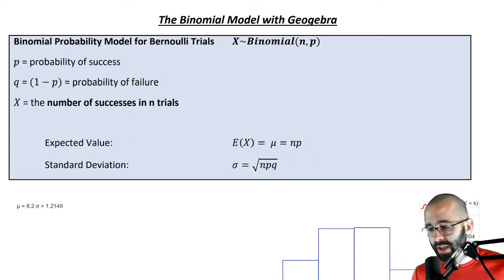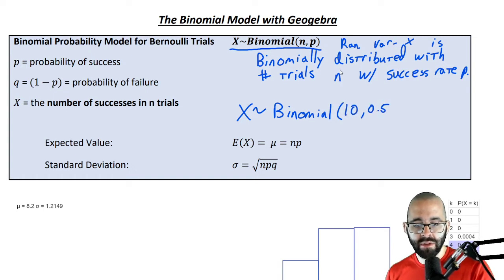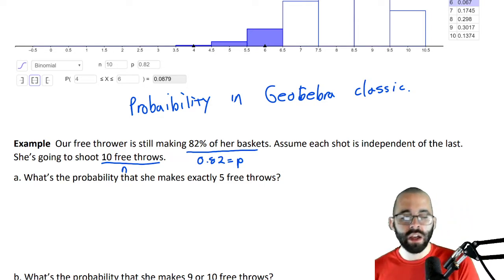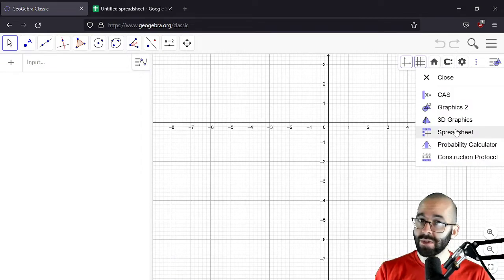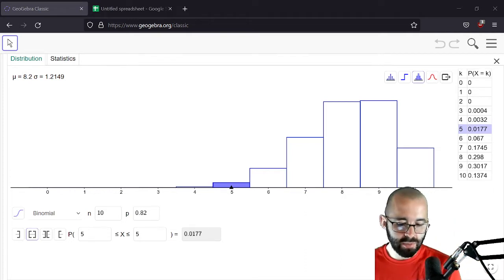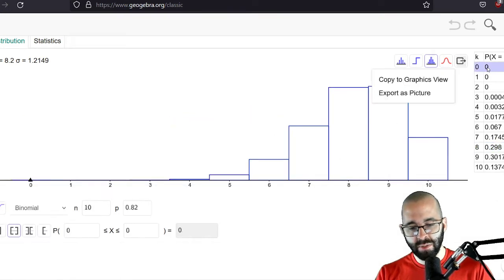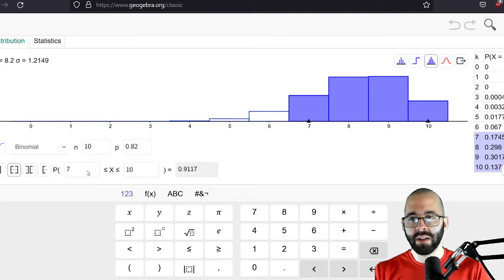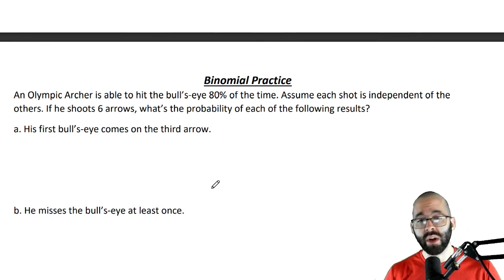4D GeoGebra and Binomial Models